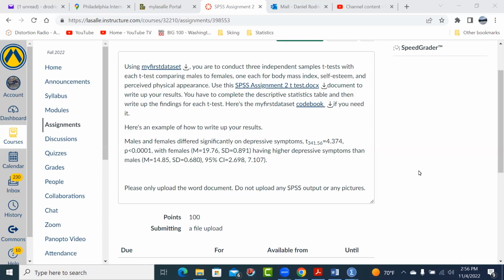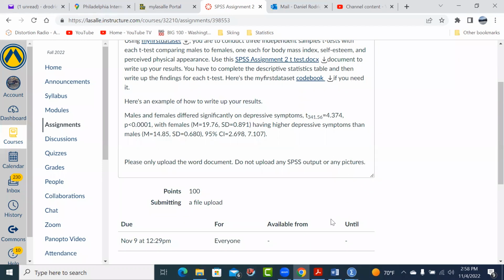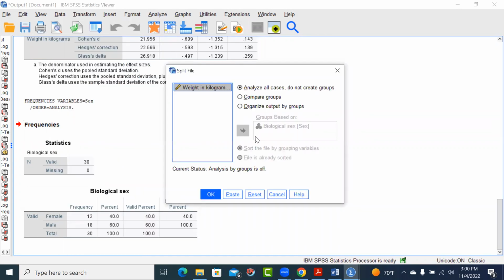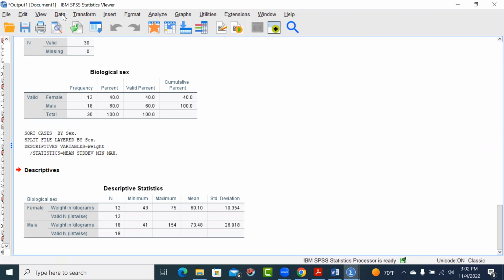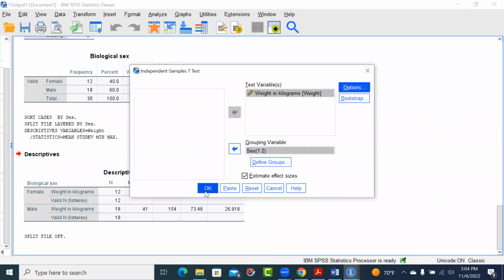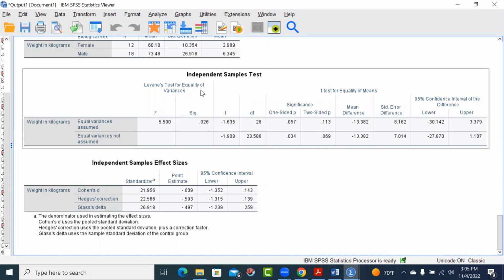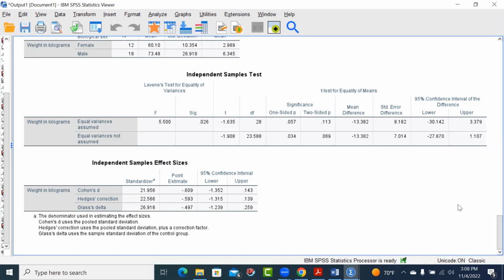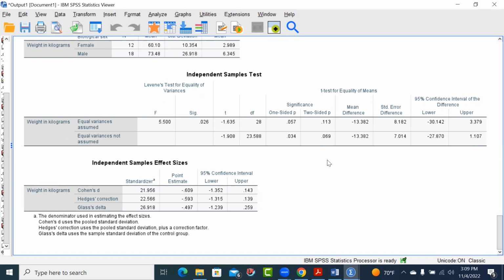Independent Samples t-test using SPSS dropdown functions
In this video, I show you how to conduct an independent samples t-test using SPSS and the dropdown functions. I also discuss Levene's test of equality of variance and Cohen's d.